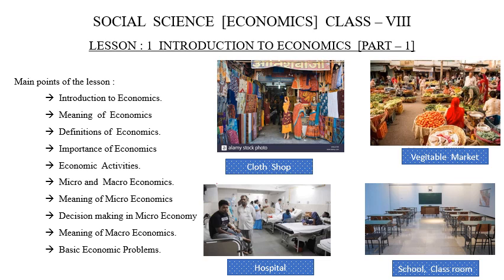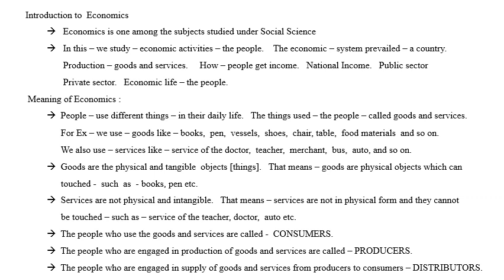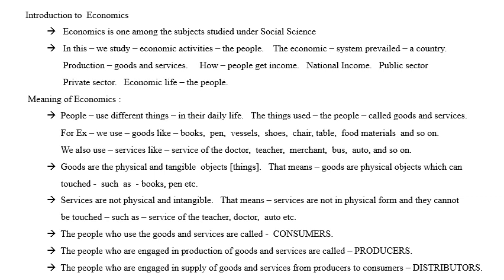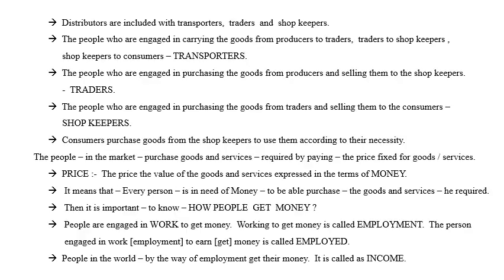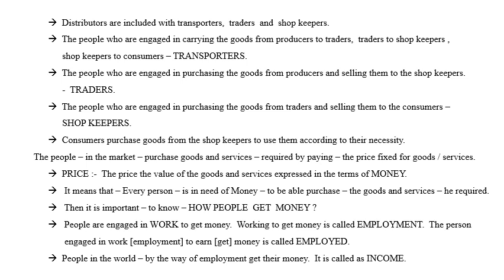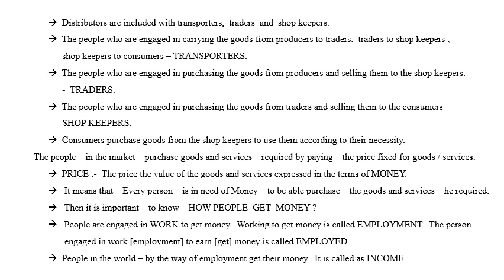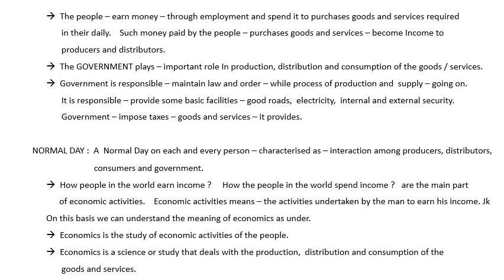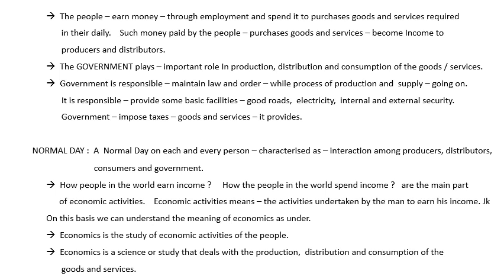VIII ECONOMICS LESSON 1. PART 1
Document from ashamallesh1973